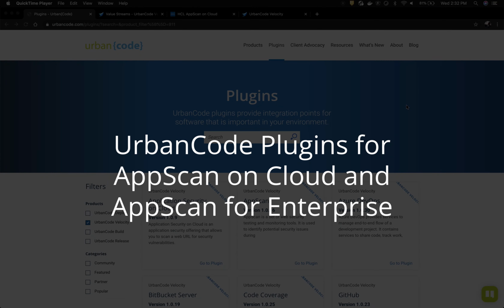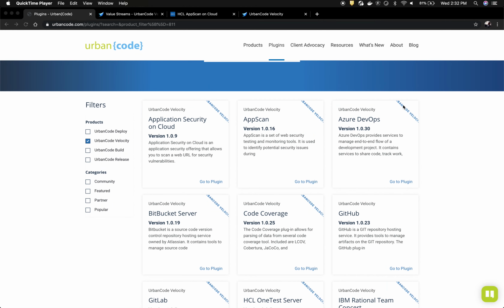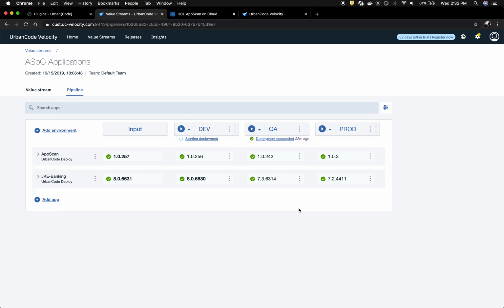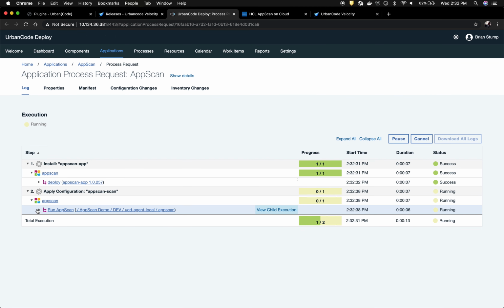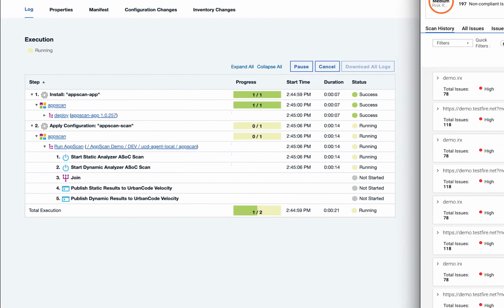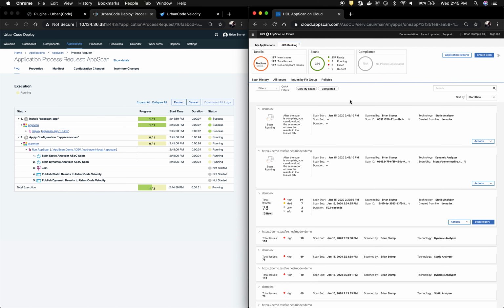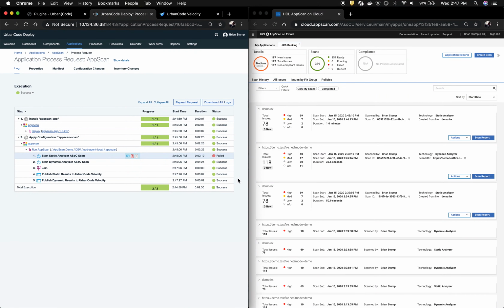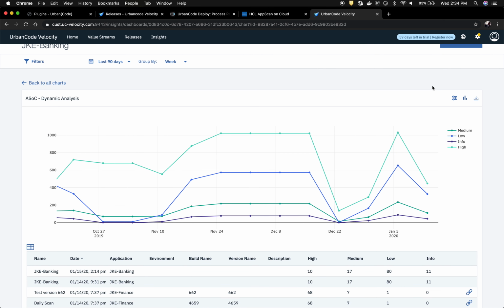UrbanCode Plugins for AppScan on Cloud and AppScan for Enterprise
Enhance your deployment security and reporting with AppScan plugins for UrbanCode tools. The AppScan Enterprise plugin for UrbanCode Velocity imports AppScan test data to display in reports. The Application Security on Cloud plugin for UrbanCode Deploy allows you to run all supported types of scans.